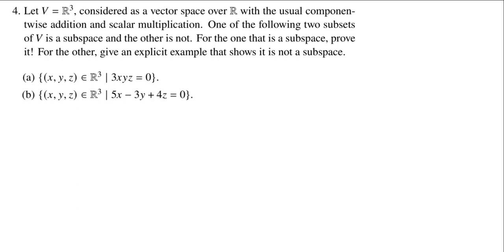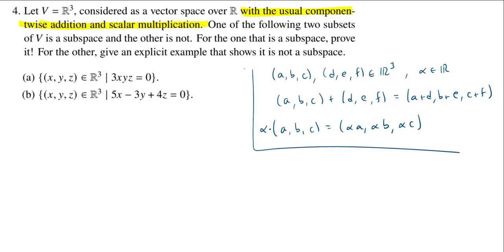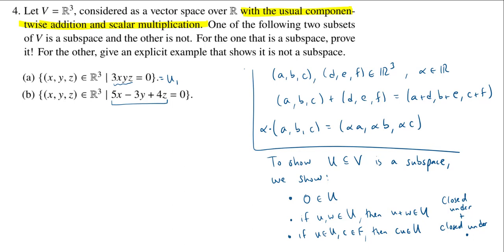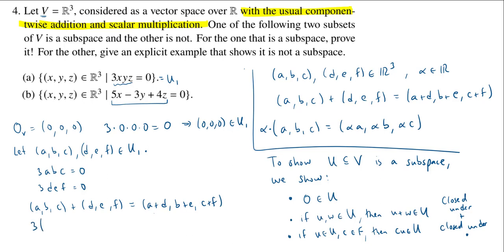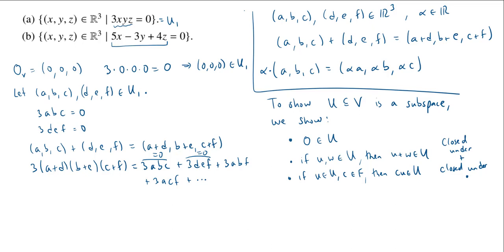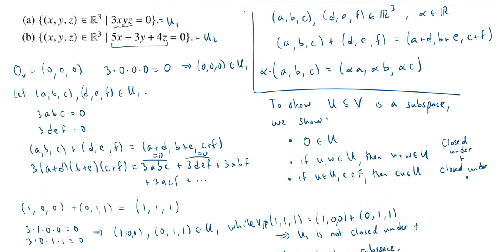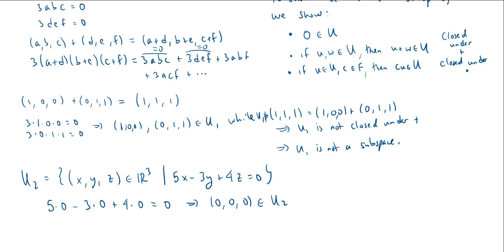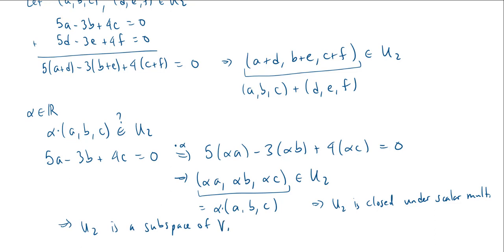Determining if a subset is a subspace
f23 math 307 quiz 01 problem 04
Given two subsets of ℝ³, we determine whether each is a subspace or not.